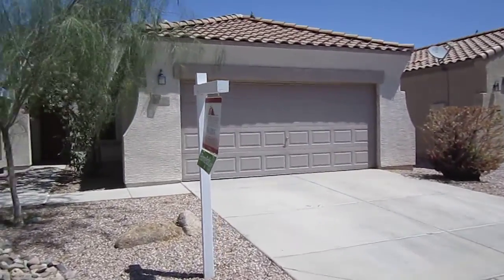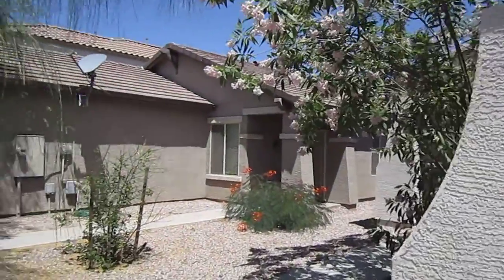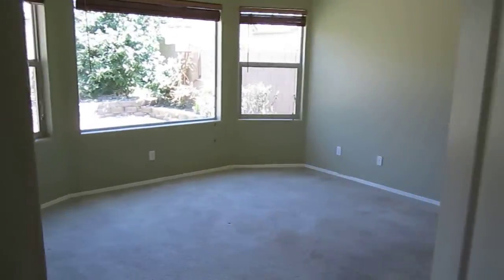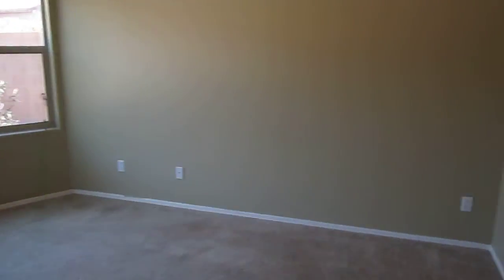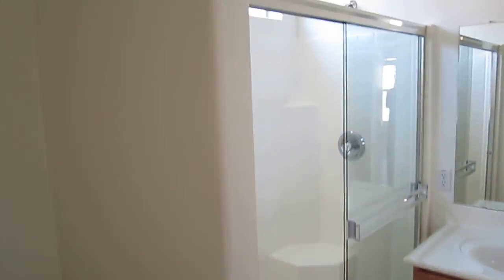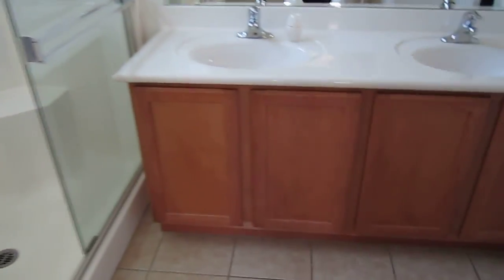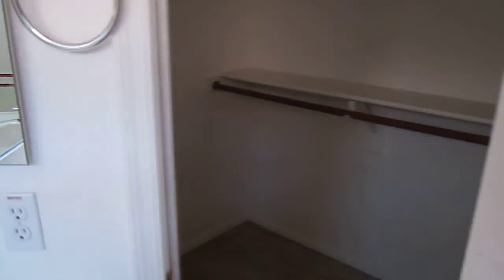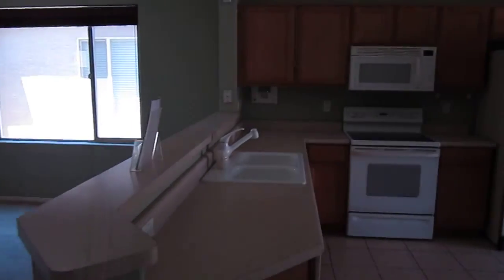Charming 3 Bedroom Home in Apache Manor subdivision of Mesa.MOV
Charming home for sale in Apache Manor subdivision of Mesa.  This home features 3 bedrooms, 2 bathrooms, and 1218 sq/ft.  Right across the street from community park.  Views of the Superstition Mountains.  This property is listed by Tim Loria with Rock Point Realty for $96,900 - MLS # 4590103.  This is a Fannie Mae owned Property approved for HomePath Financing.